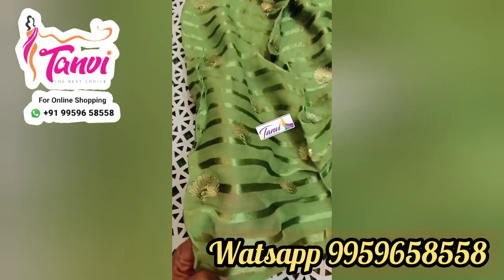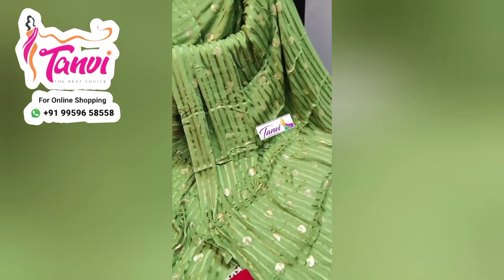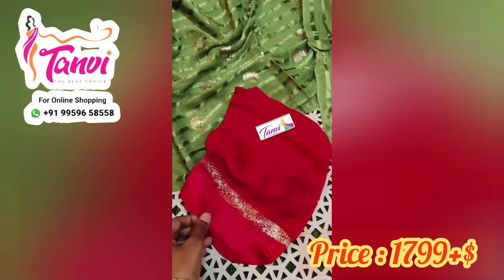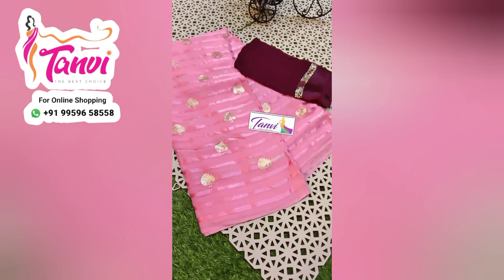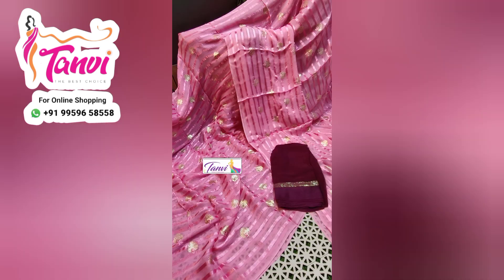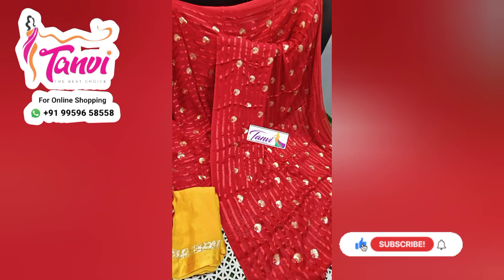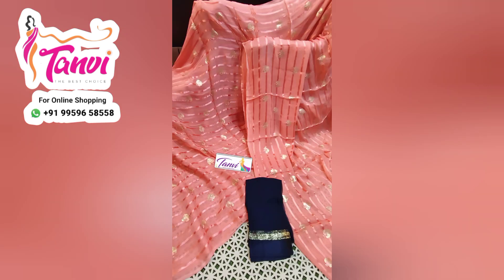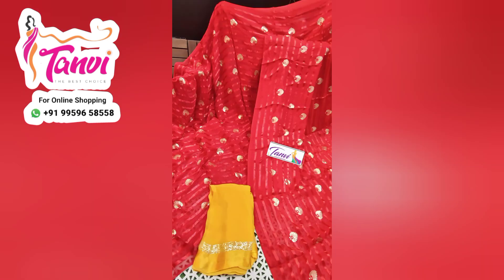జార్జెట్ శారీస్ కలెక్షన్ రాబోయే శ్రావణ మాసం వరలక్ష్మి పూజ కోసం |Brasso strips allover saree👍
Designer and trending Sarees only in Bhoomi Collections.
Semi tusser
lightweight chiffon
semi katan
organza tissue
tripura pattu
and many more sarees

🎊 *TANVI* Princess Choice...

😍😍 NEW DESIGN ARRIVED...👌

❣️ *Wow!! Lite Weight  Georgette Sarees wt. all-over trending brasso stripes..*

  ❣️  *All-over saree wt. sequence embroidery butties ...gives elegant look..*👌

🌸 Contrast blouse...

❣️ *OUR PRICE 1799+✈️*🥰